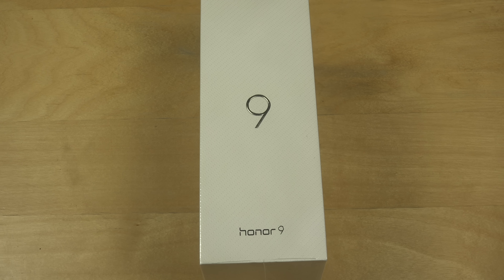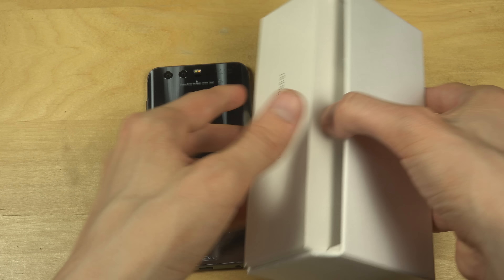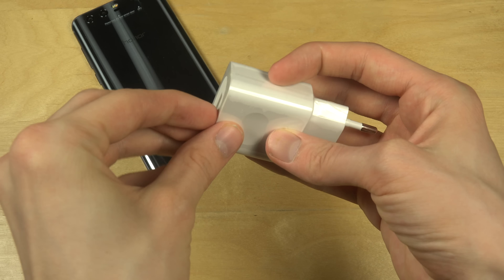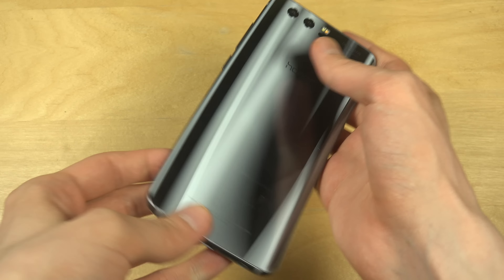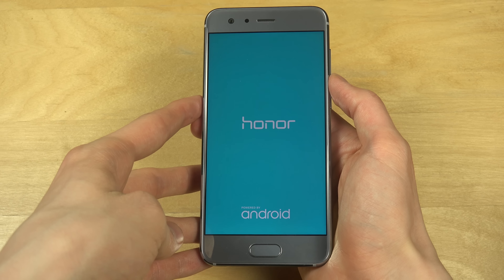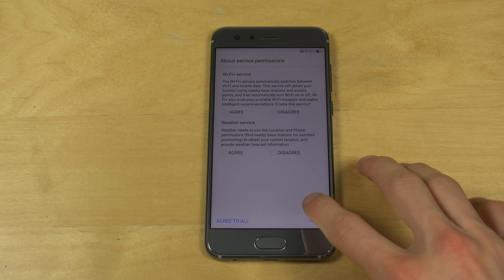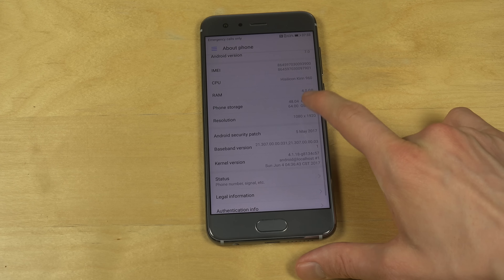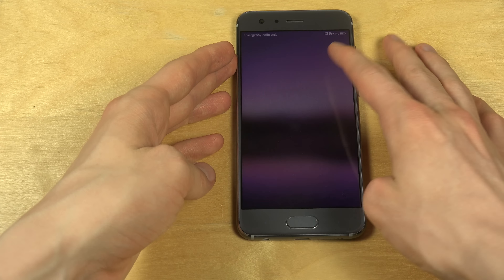Huawei Honor 9 - Unboxing!